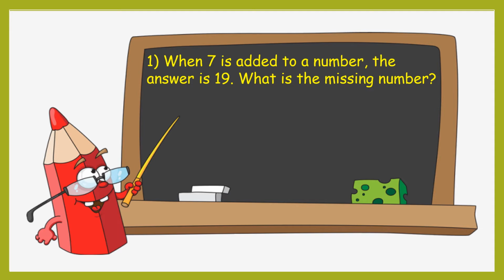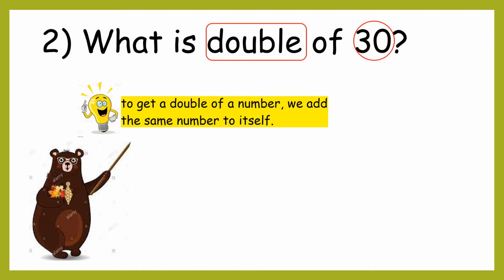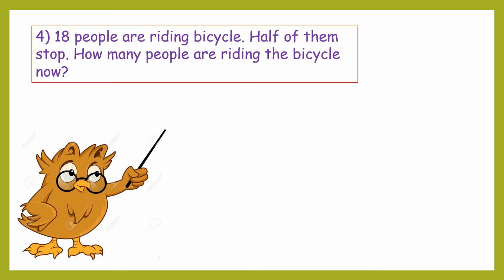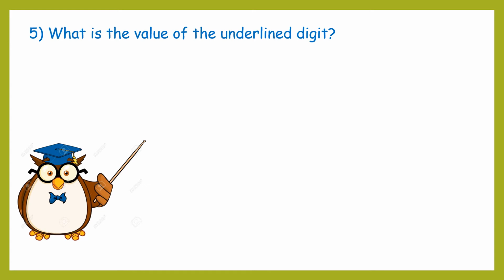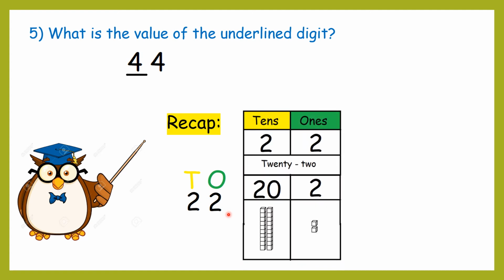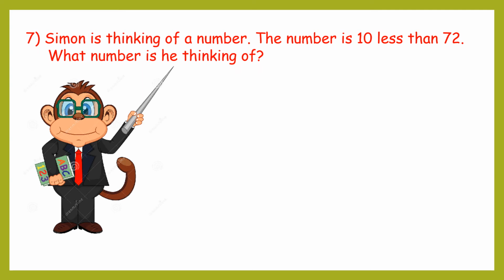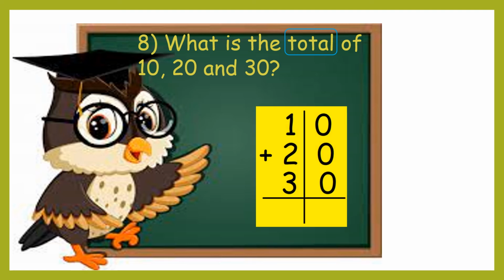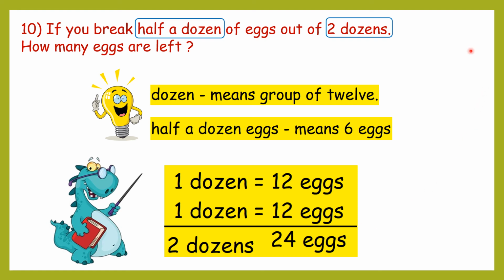MCT 9 video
MCT #9
YEAR 1A/1B/1C/1D